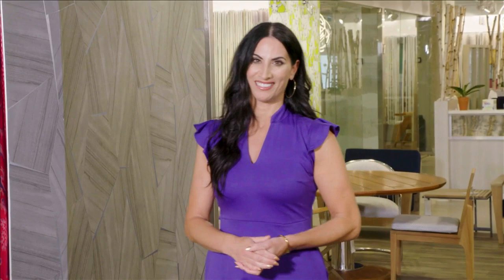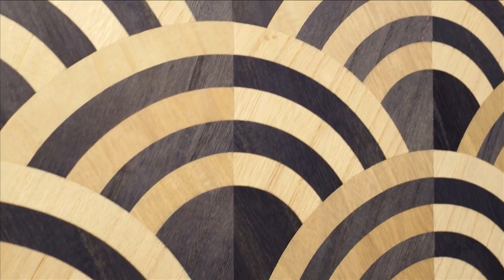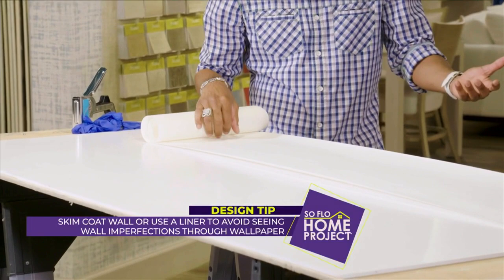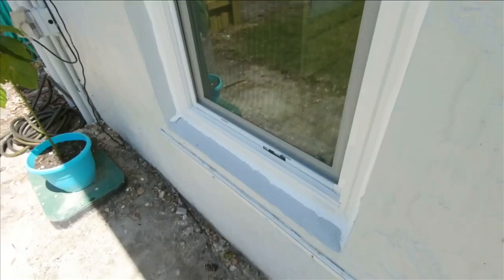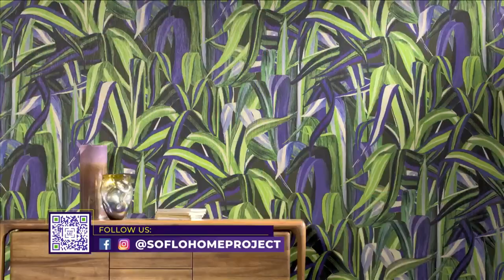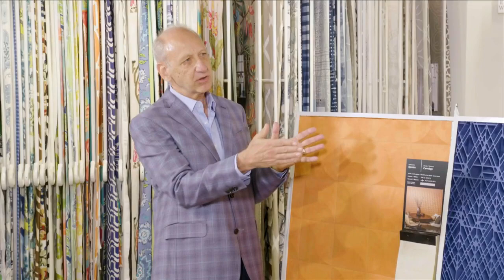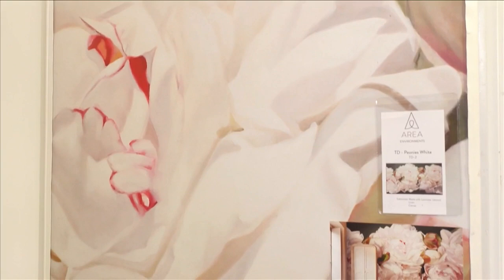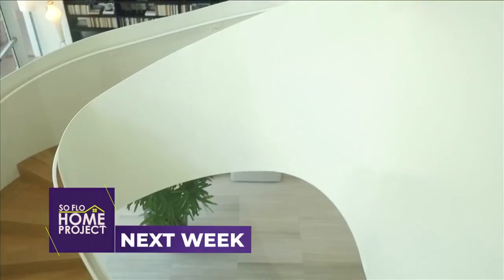Wallcoverings Galore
Learn how to give life to your large blank walls.  Design Expert Alena Capra explores the evolution of wall coverings and shows you how to turn your walls into art.